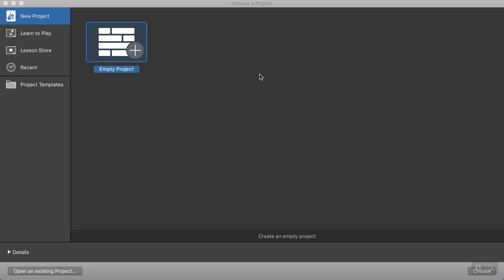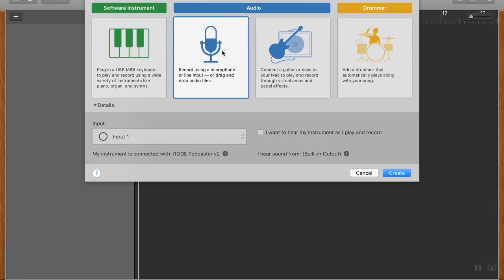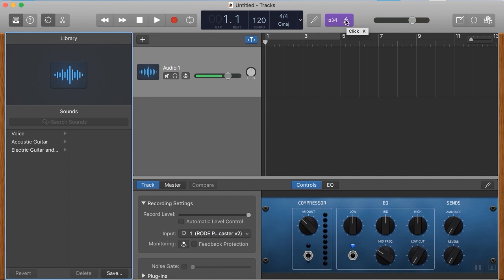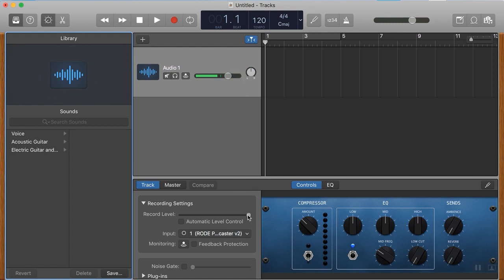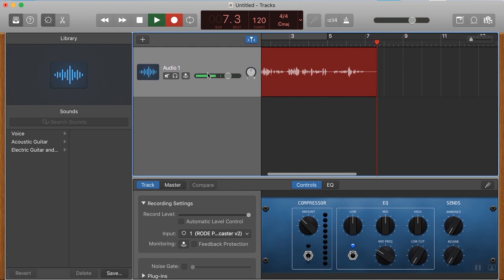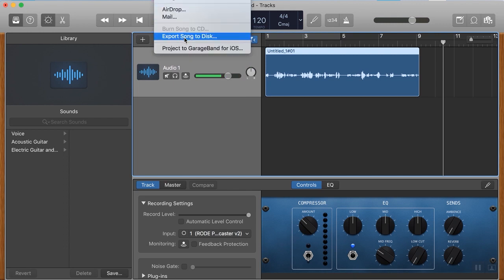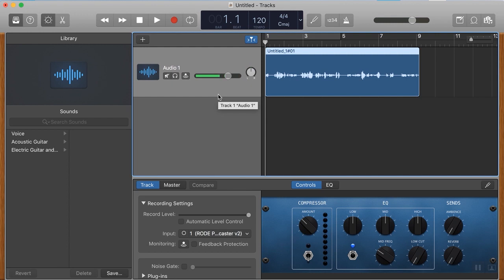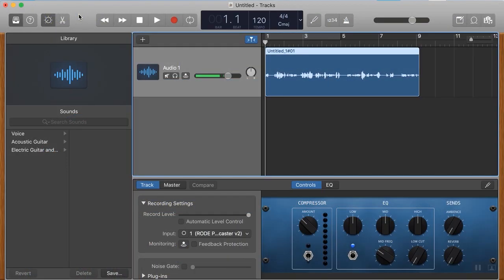How to Record a Podcast in Garageband (because Audacity is Broken!)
Here's how to record a podcast in the latest version of Garageband, and then how to export it in a format that's ready for editing in any package, such as alitu.com, Audacity or Adobe audition.